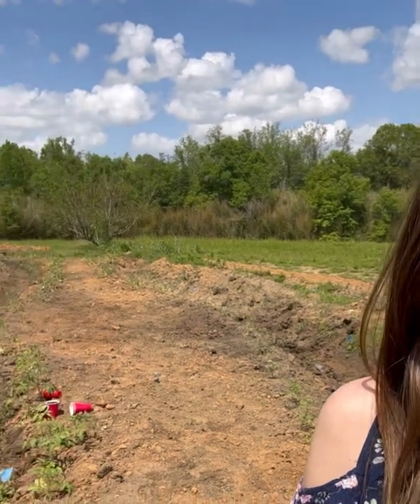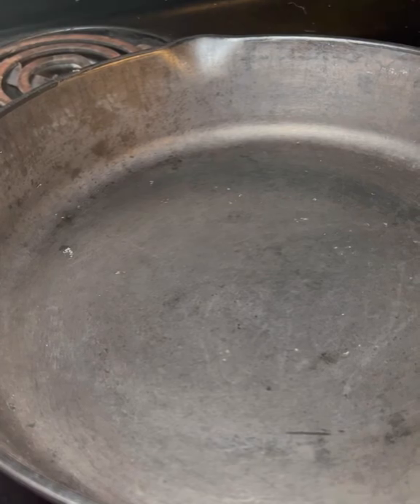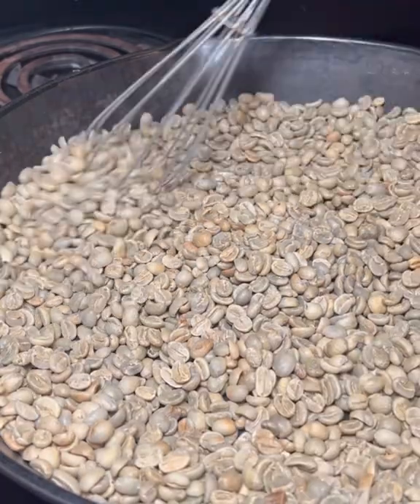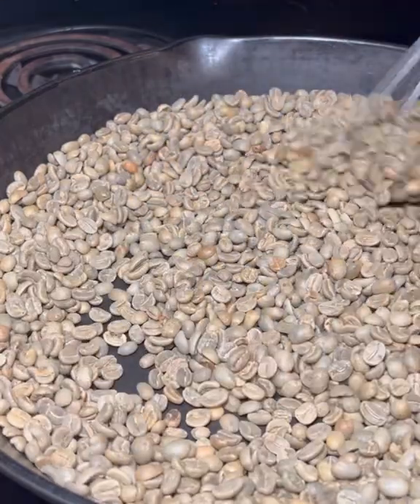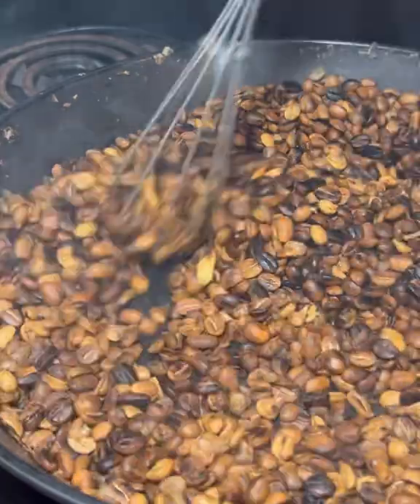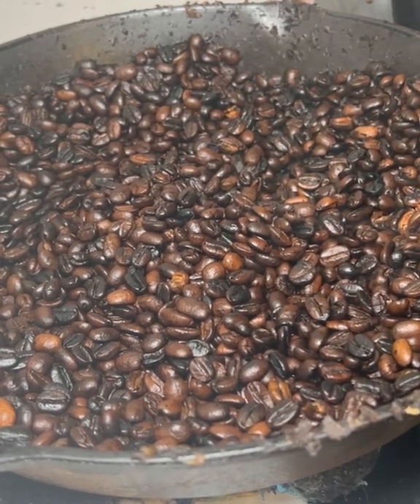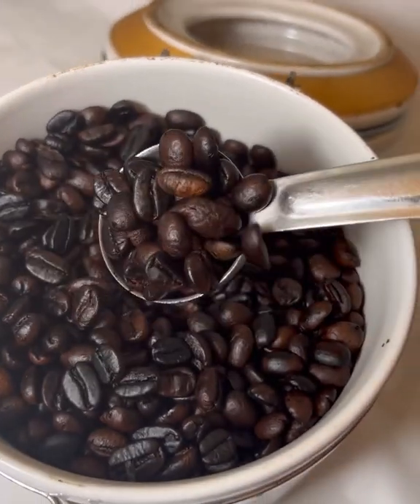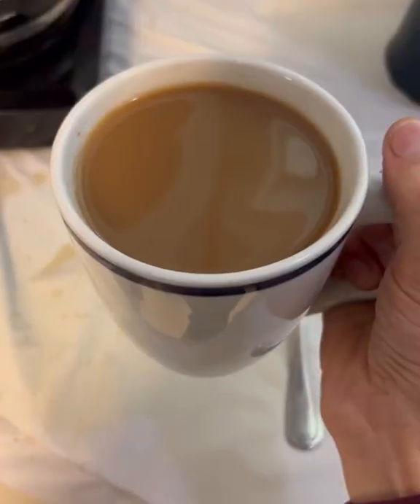How to Roast Your Own Coffee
Roasting green coffee beans at home.

Musician: REDproductions